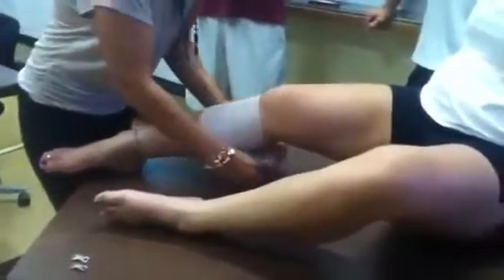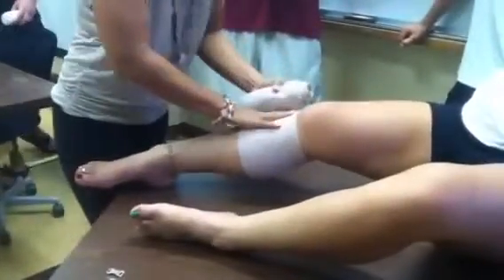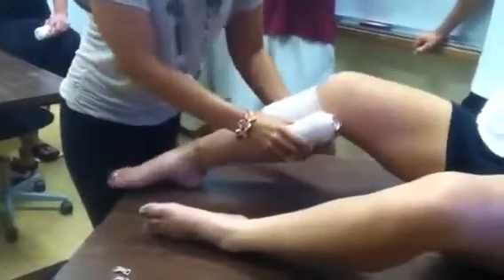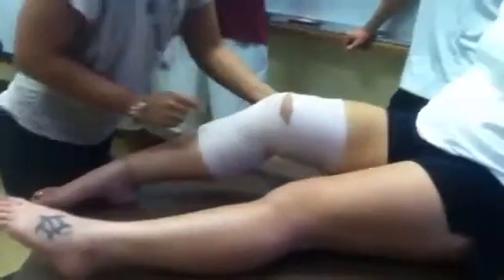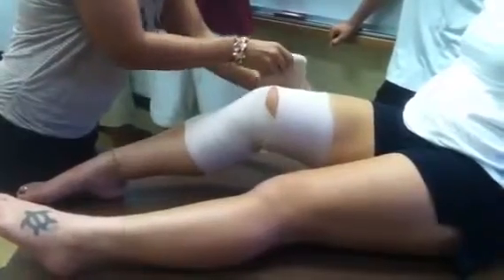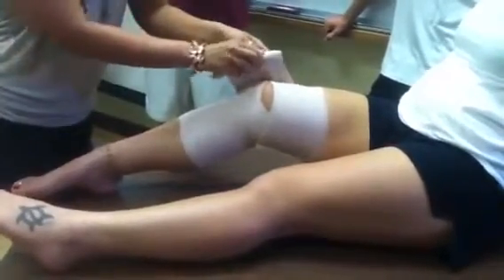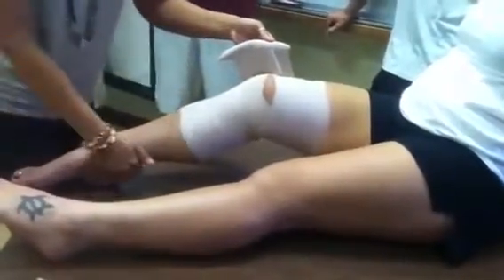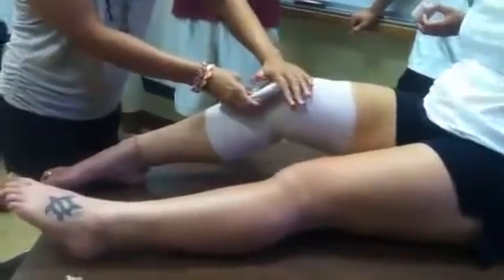Bandaging Technique | Figure Of Eight Of Knee | The Nurses Station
Bandaging Technique of Figure Of Eight

Videos